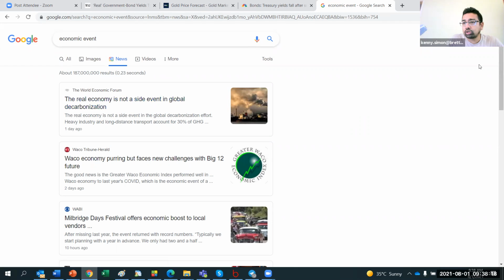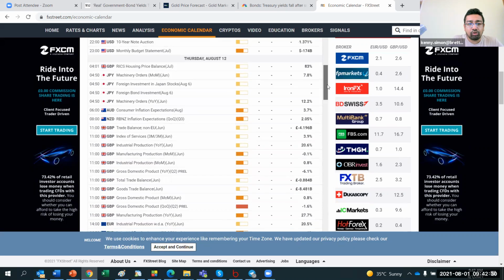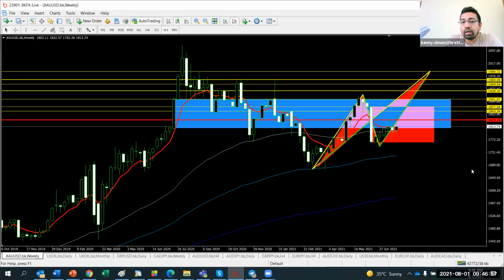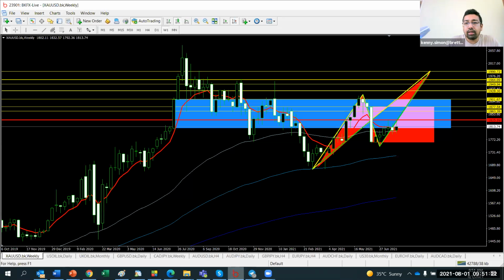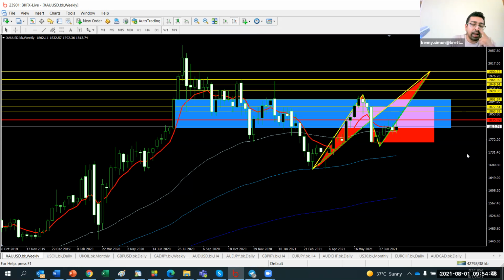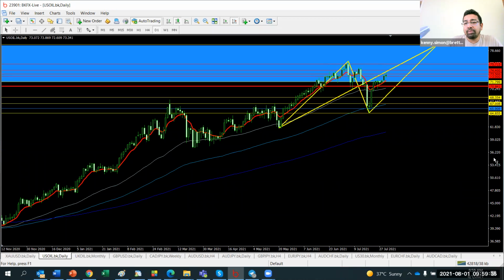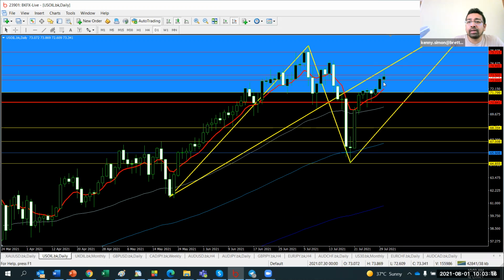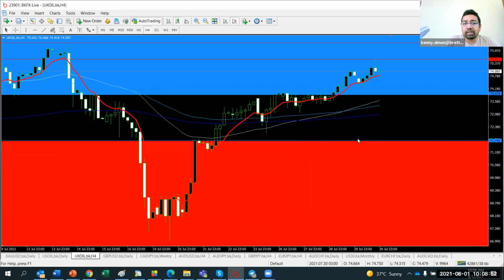Sunday Commodities Session | 01/08/2021